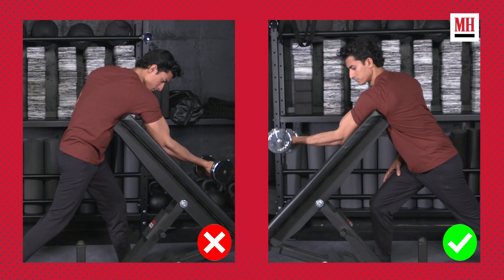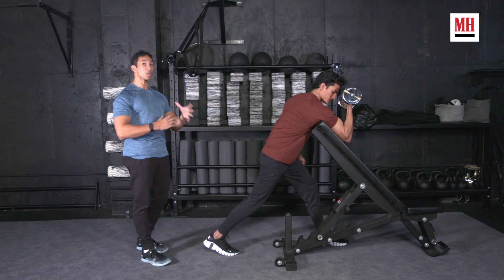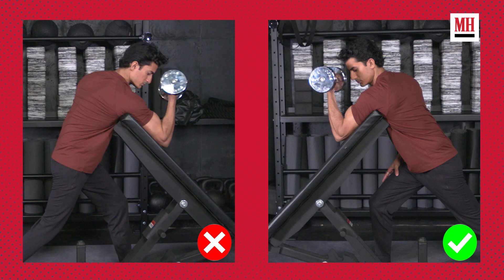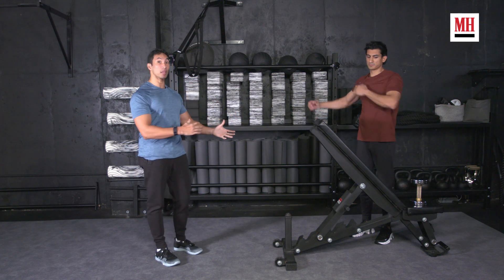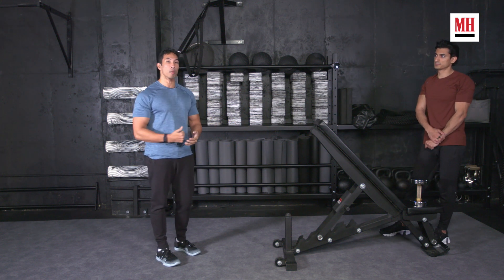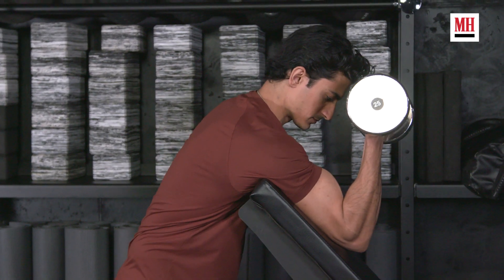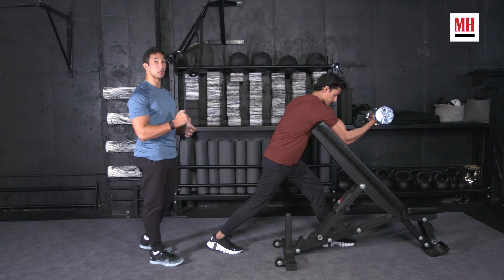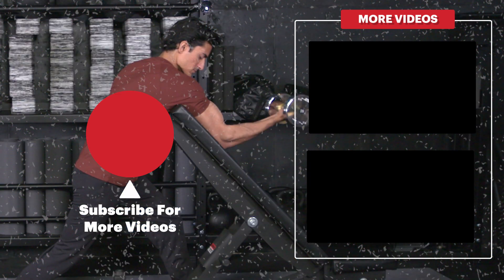BLOW UP Your Biceps With This Preacher Curl Cue | Little Things | Men's Health Muscle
Preacher curls help you to really isolate your biceps to build serious muscle, but if you’re not using the proper form, you’re sabotaging your efforts to get swole. Men’s Health fitness director Ebenezer Samuel, C.S.C.S., with the help of GHOST gym founder Aqib Mamoon, shows us how to optimize the preacher curl by making this one tiny tweak that will lead to bigger bicep gains.

00:00 Intro
00:35 The Problem
01:43 The Little Thing